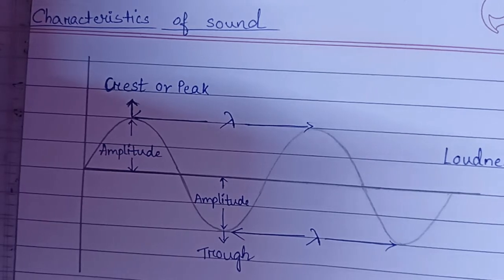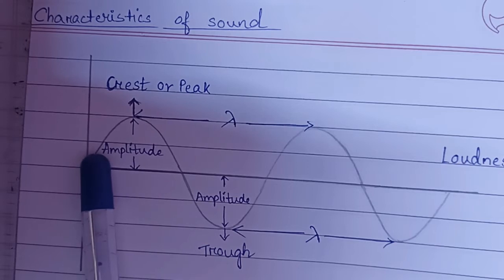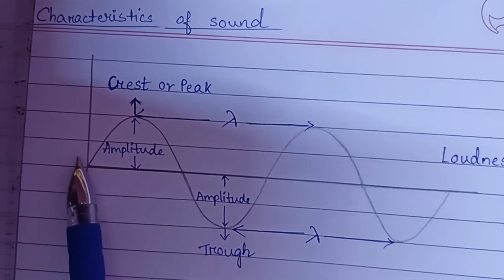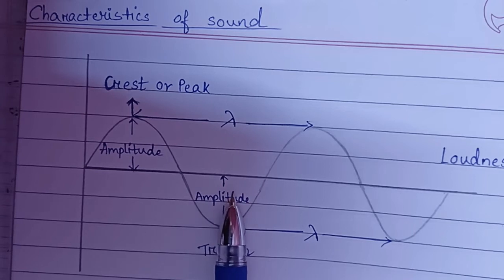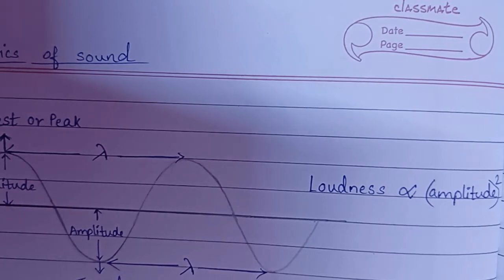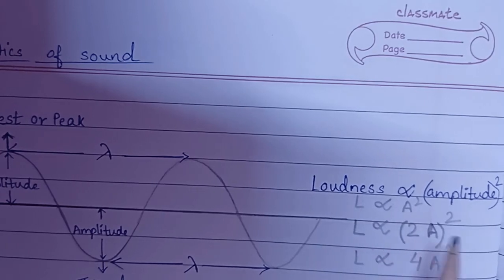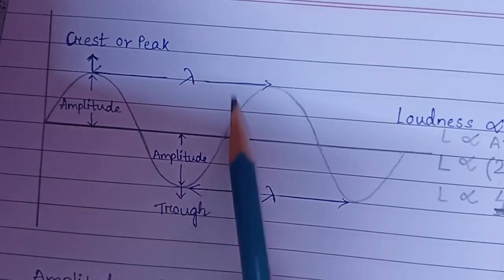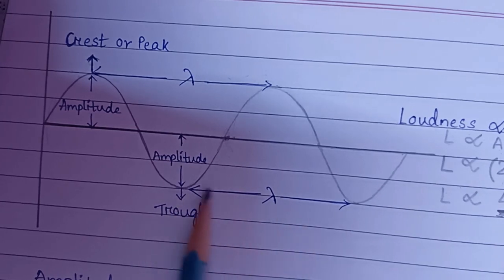(Class 8) Characteristics of sound wave